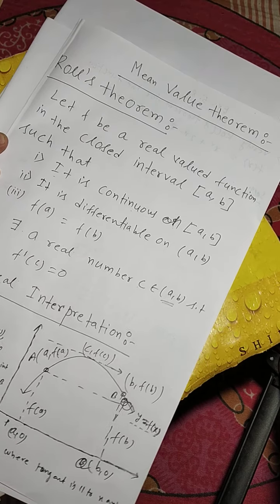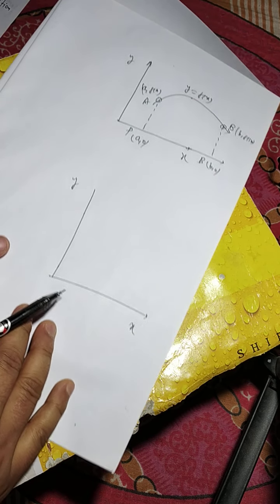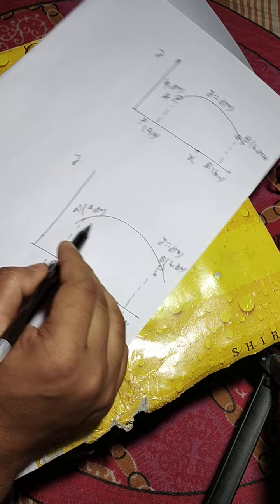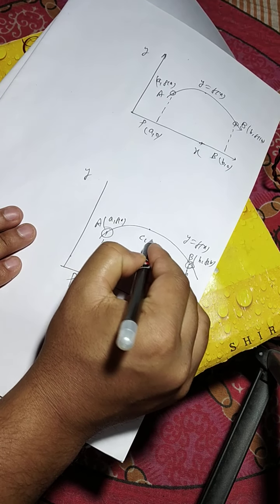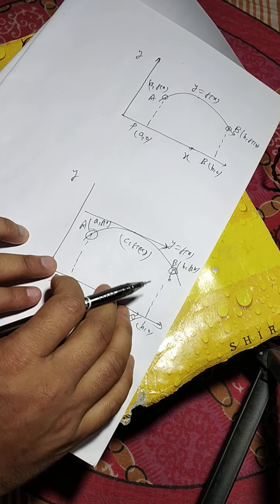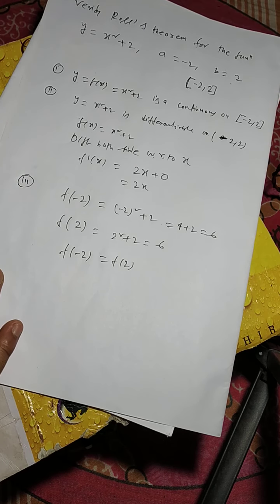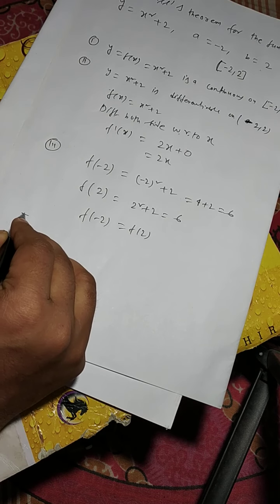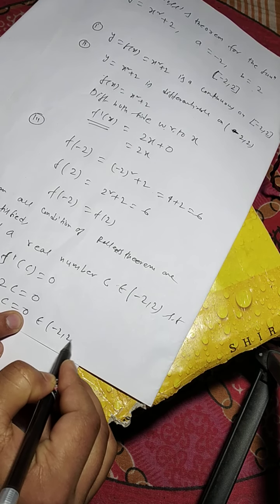Class 12 Maths continuity and differentiability part 8